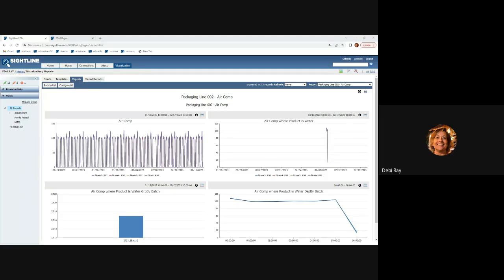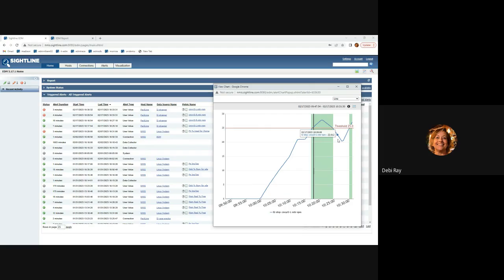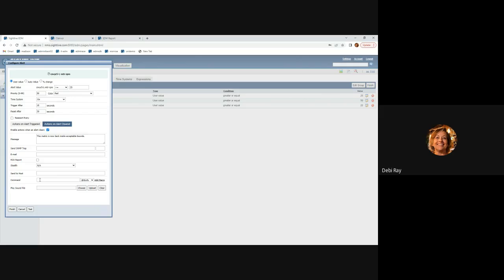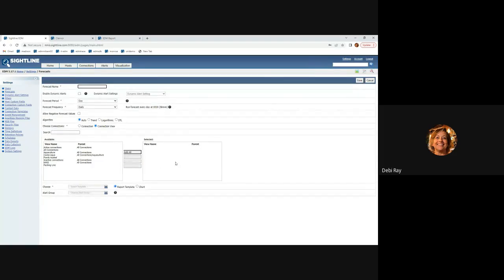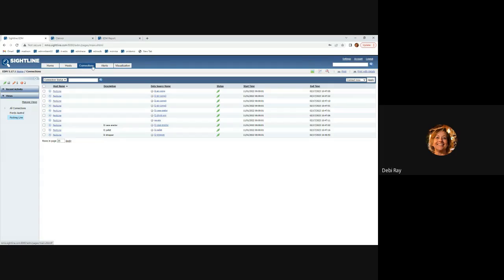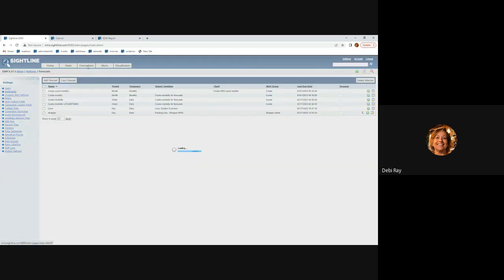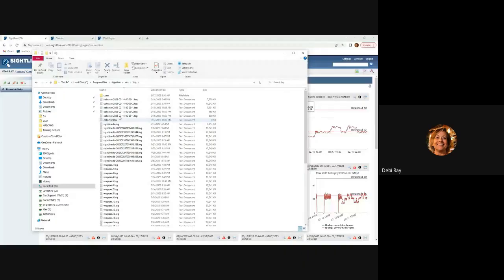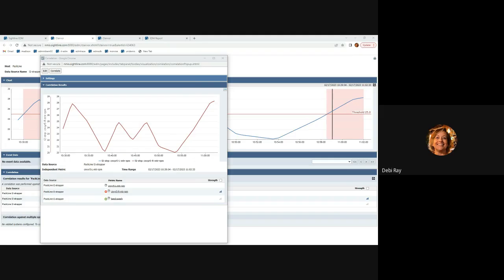Advanced Monitoring and Forecasting with Sightline EDM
This training session provides an in-depth look at managing alerts, utilizing forecasting features, and understanding the backend structure of the Sightline EDM platform.

Key topics covered include:

Alert Management: Understanding the distinction between visual chart thresholds and actionable alerts that trigger specific notifications or commands.
Automated Infrastructure Monitoring: How EDM automatically tracks connection status and data collector availability, including hardcoded alerts for data feed interruptions.
Alert Response and Resolution: Configuring "actions on alert cleared" to automate responses, such as sending emails or SNMP traps, once a system returns to normal parameters.
Historical Data Analysis: Reviewing triggered alerts over configurable periods (defaulting to 60 days) to identify long-term equipment trends and issues.
Predictive Forecasting (Foresight): Utilizing mathematical algorithms like trend lines and seasonality (STL) to predict future resource needs and potential threshold breaches based on historical data.
System Architecture and Logging: A walkthrough of the EDM and DCS directory structures, including essential log files for troubleshooting connection failures or forecasting errors.
IT and OT Integration: Discussion on how EDM bridges the gap between IT infrastructure and operational technology (OT) monitoring, such as PLC and OPC server connections in manufacturing environments.
Cybersecurity Solutions: A brief overview of the CAS SI solution for detecting attacks and quarantining vulnerable equipment.